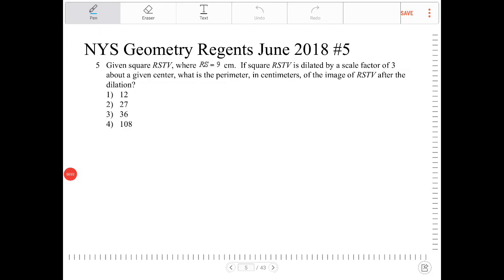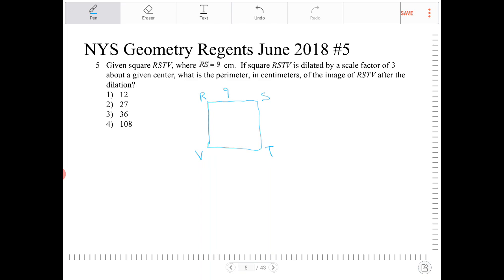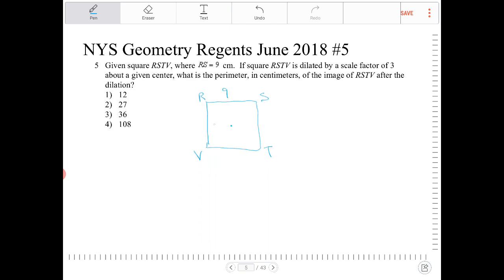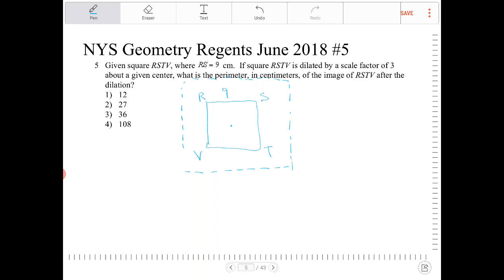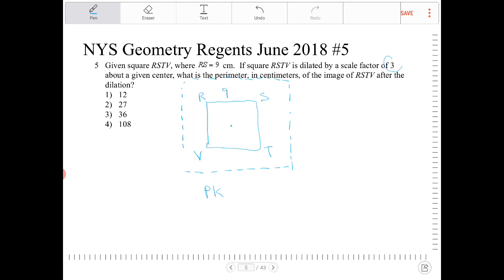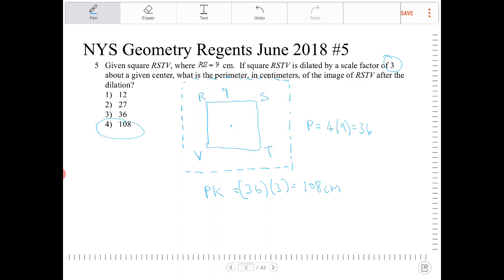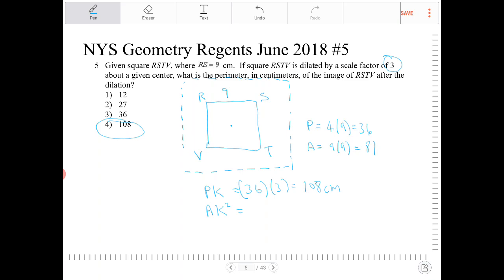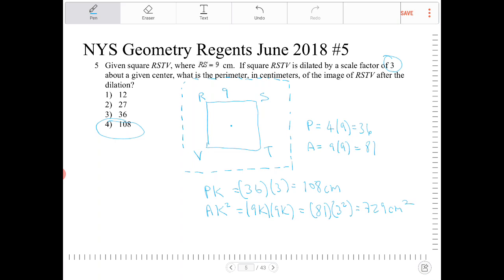NYS Geometry Regents June 2018 Question 5